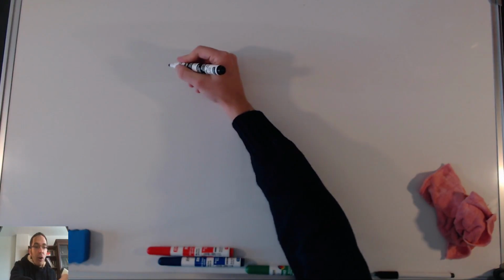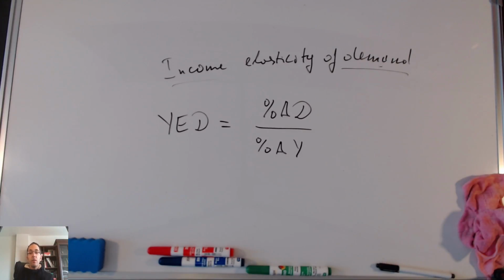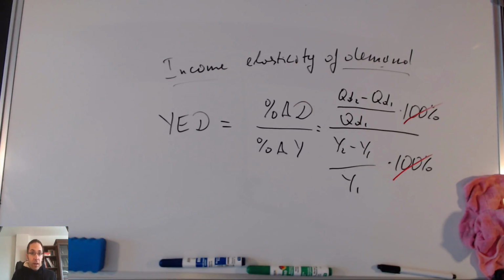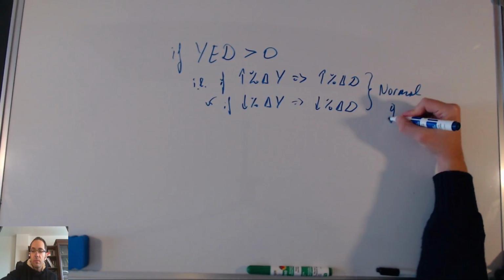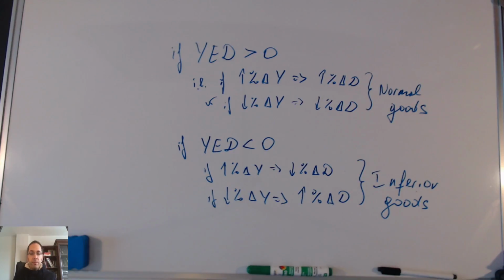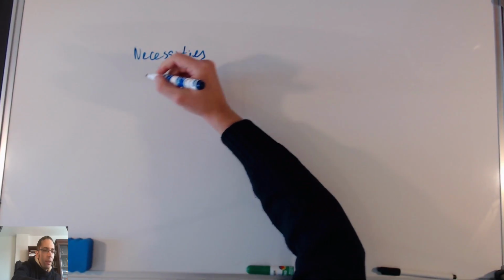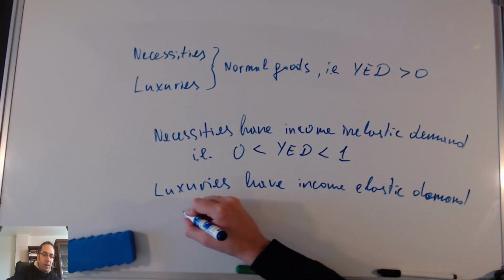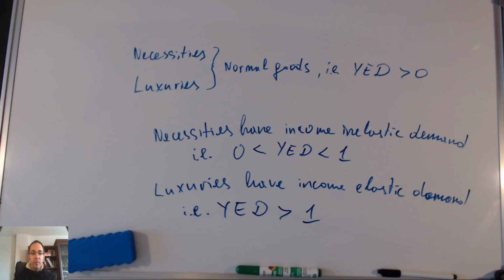Income Elasticity of Demand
This is an introduction to income elasticity of demand. We look at the definition of the term, the formula, the ranges of values that YED can take and finally we distinguish between necessities and luxuries.